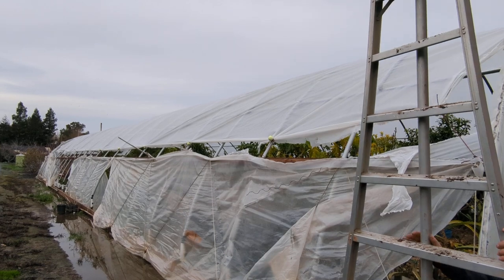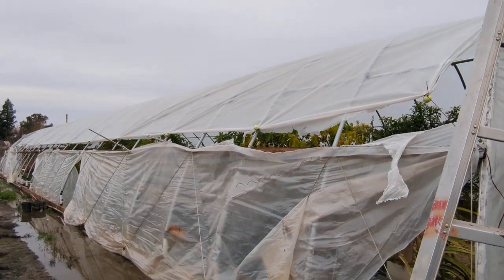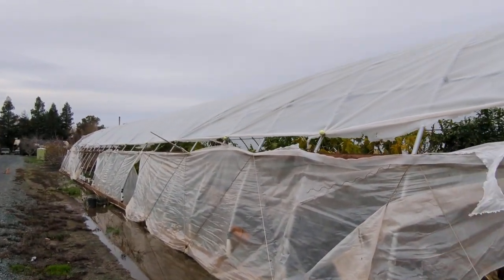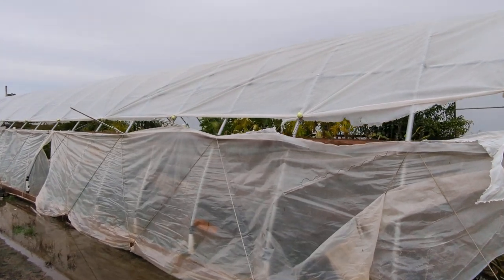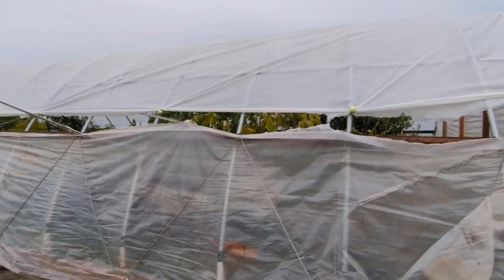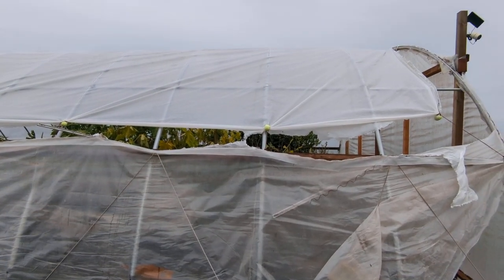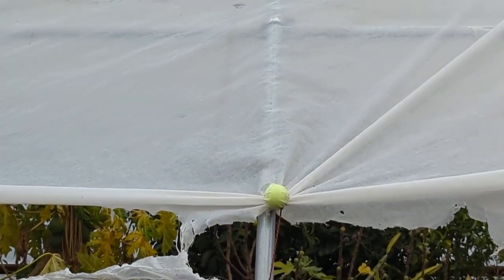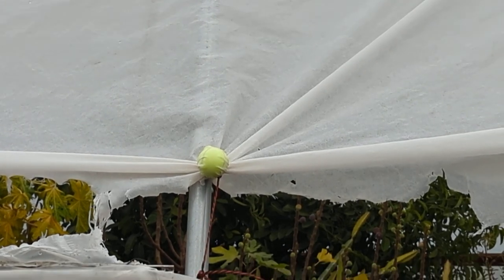Temporary repair to High Tunnel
Recent severe storms have caused some delays with our high tunnel suffering significant damage Saturday night from winds reaching about 60 MPH.  We've purchased new film and related materials and arranged to have a contractor install it for us since we are too busy preparing for our fig cutting sale but they can't come until weather conditions improve, maybe next week (probably longer.  I decided that some temporary repair was needed as the film had blown over the top and was about to damage some trees on the other side of the high tunnel.  I had a bunch of tennis balls (toy for a pet) so I used those to help secure the film today when we got a break in the weather.

Back to office work on the shopping cart, don't have a good estimate yet of our sales date.